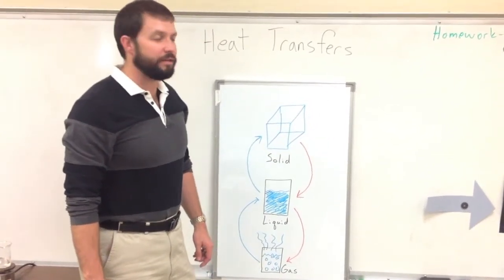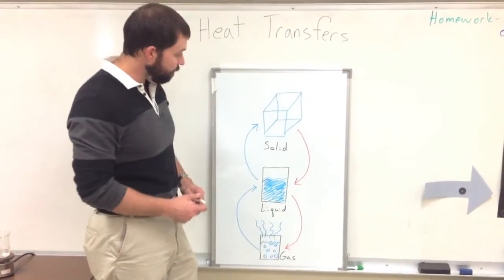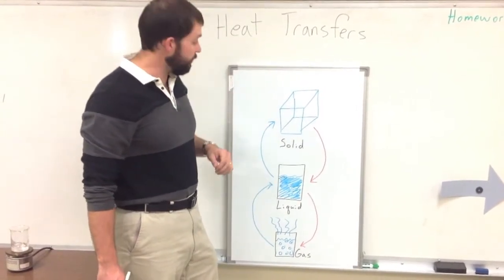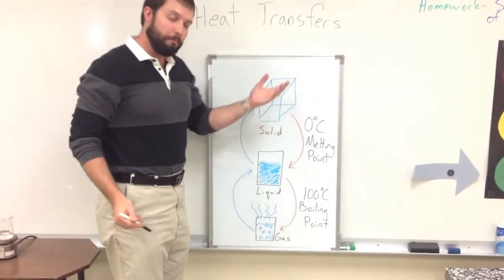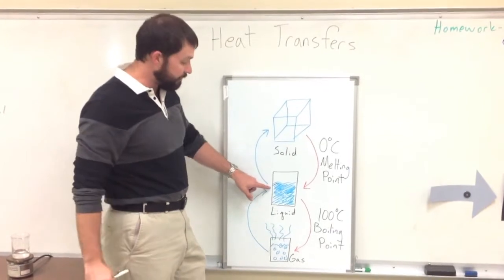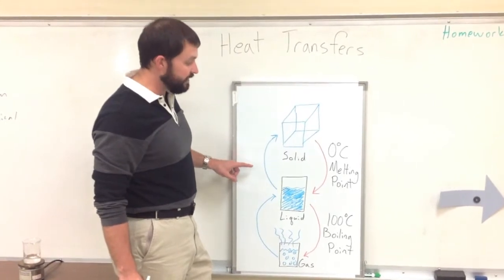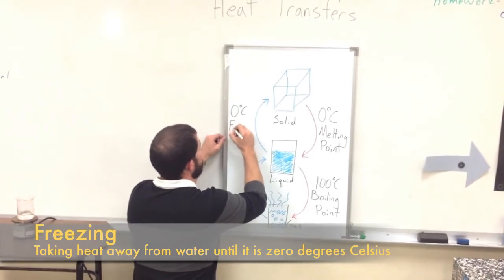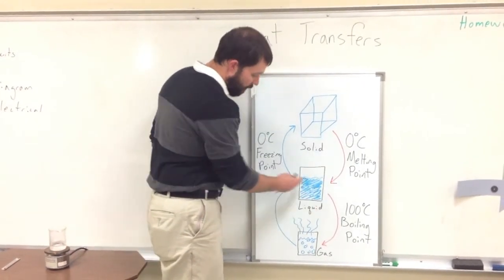Heat Transfers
Overview of Heat